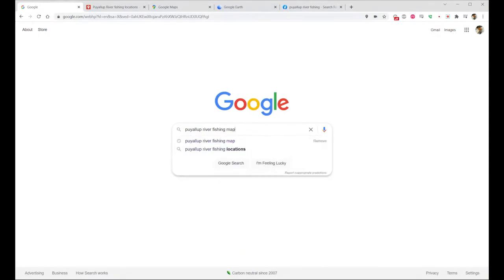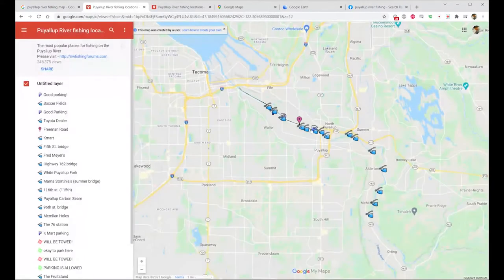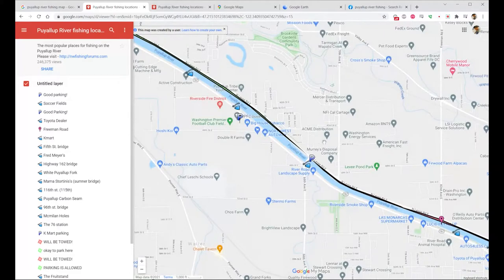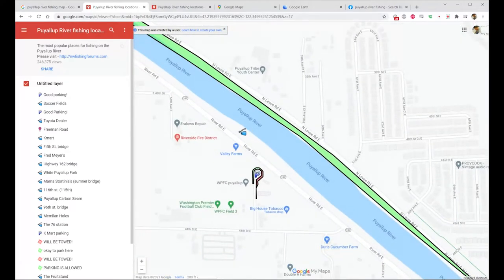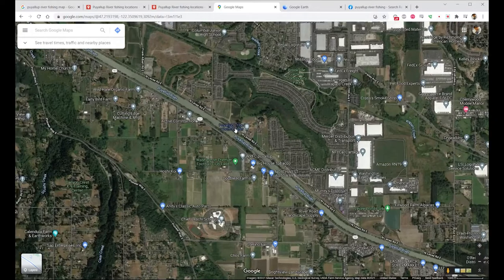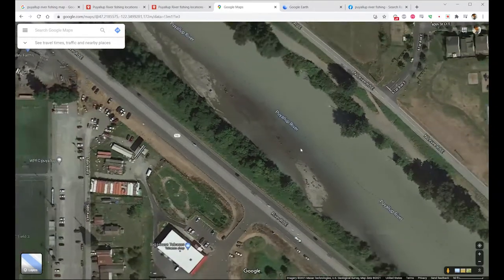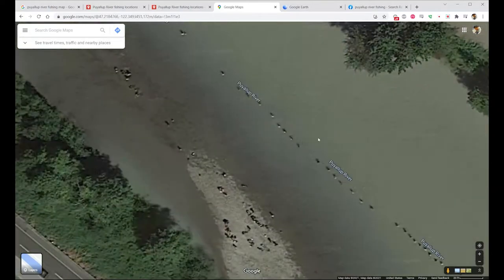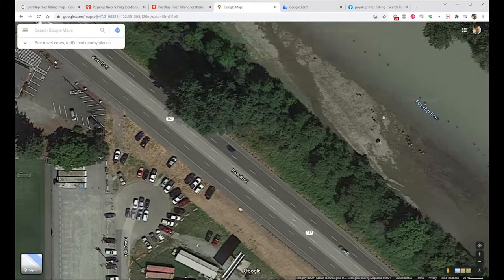How to: Using Google and Facebook to find River Fishing Spots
Are you a new fisherman or new to an area and looking for river spots to fish? Here's how I use Google (search, maps and Earth) and Facebook to find places to fish and local fishing tips.